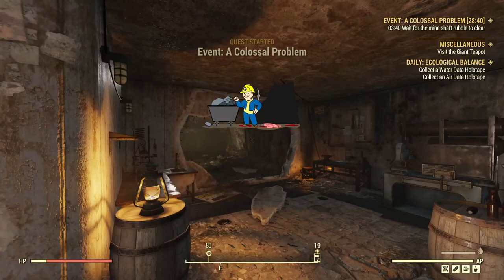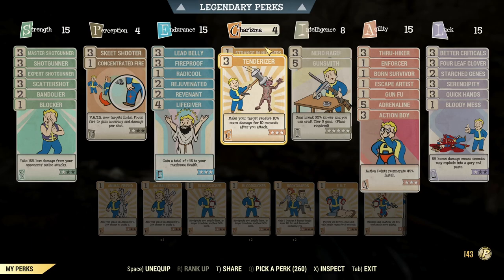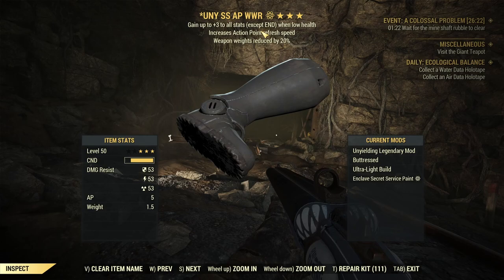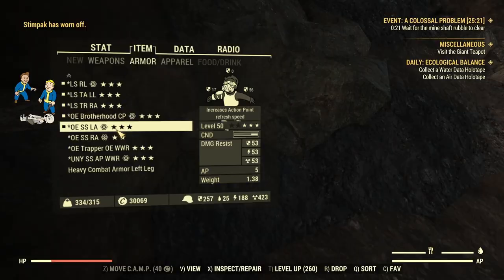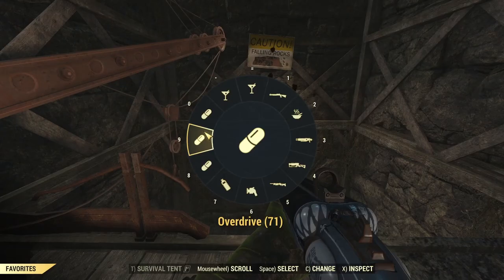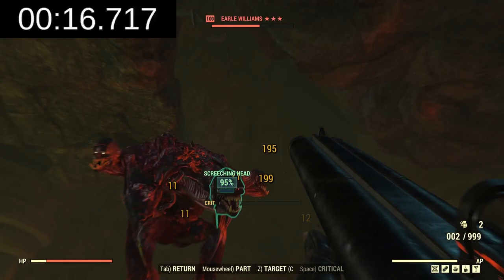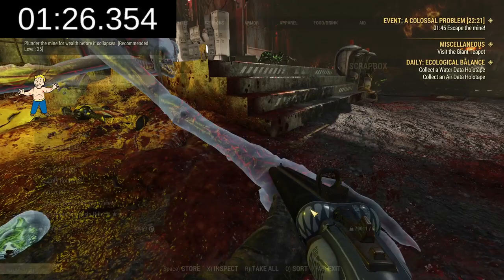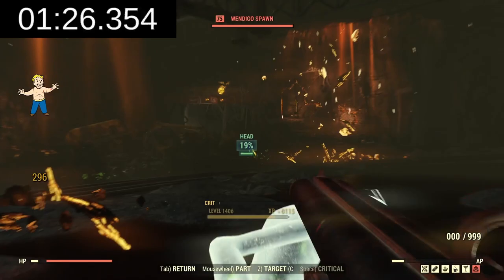Fallout 76 - SOLO EARLE FAST w/ Cold Shoulder Shotgun Build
The shotgun we've waiting for!! We need things like this Bethesda! You can do it devs! 💪💪

00:00 - Intro
00:20 - The Weapon
00:56 - The Perks
01:07 - The Legendary Perks
01:20 - The Buffs
01:52 - The Armors
02:08 - Preparation Steps
04:18 - Start!
05:44 - Ded and Conclusion